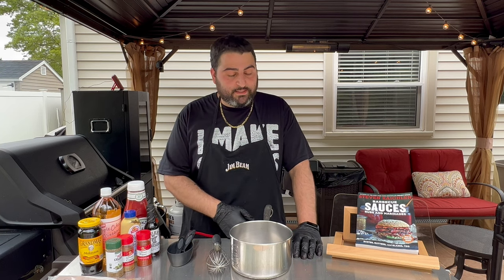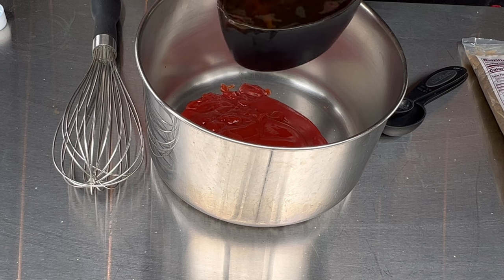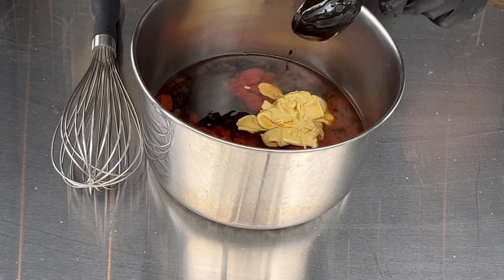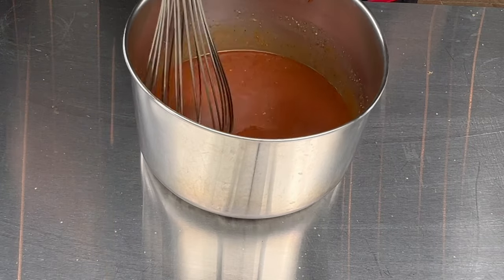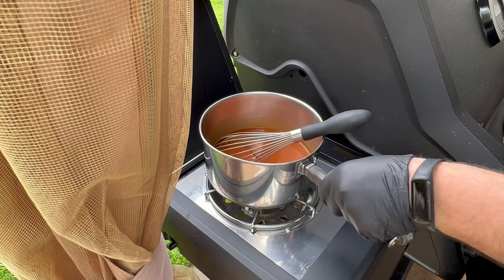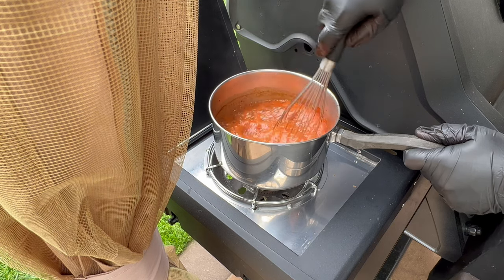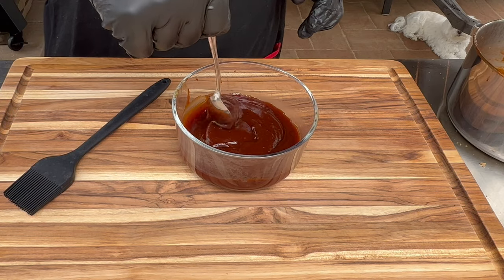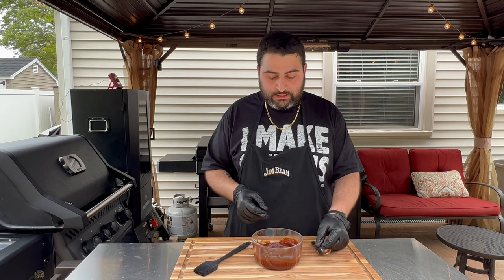How to Make Homemade BBQ Sauce - EASY recipe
How to make homemade bbq sauce - easy recipe that only takes 20 min! The Texa-Lina BBQ sauce combines the heat of traditional Texas style BBQ sauce and the sweet vinegar taste of the Carolinas to make the perfect BBQ sauce. Cooked on the side burner of my Napoleon Grill!

If you want to see some good outdoor cooking and more, you've come to the right place! I am very passionate about food and cooking and want to share some recipes and tips with you guys, right from my backyard!

If your into everything outdoor cooking like I am. Join my new facebook group where we discuss and share everything backyard cooks and BBQ!

PINTREST!

 - Texa-Lina sauce recipe from book

- Liquid smoke